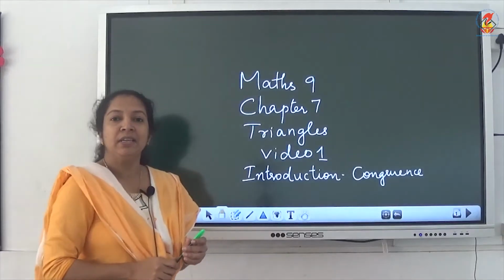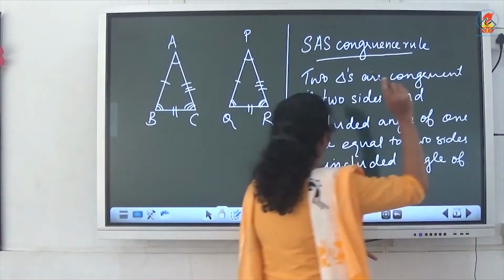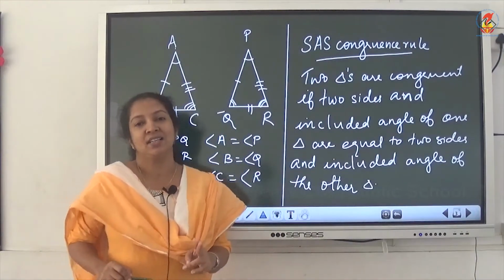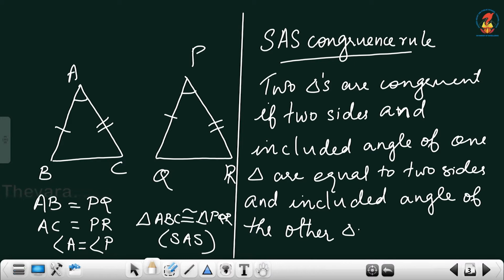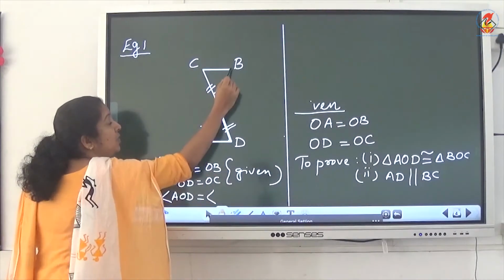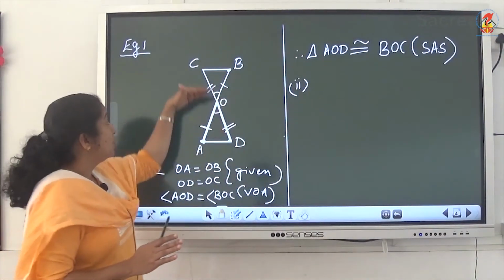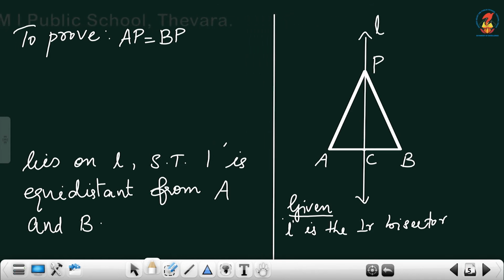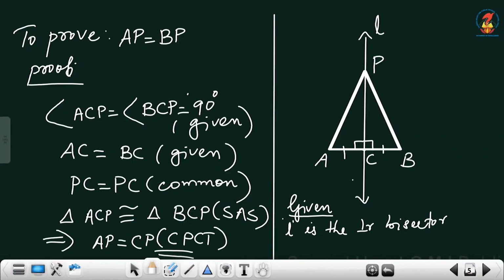Maths09 Chapter 07 Triangles Video 01 Introduction Congruence